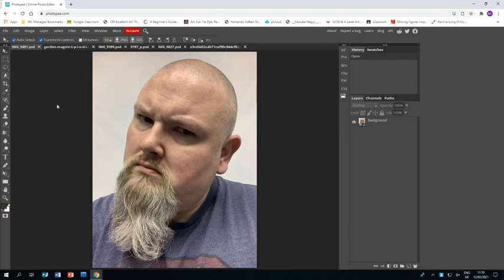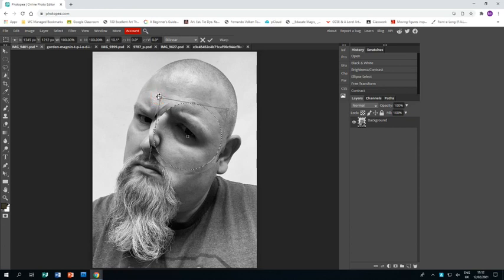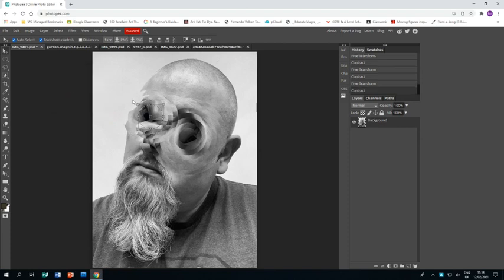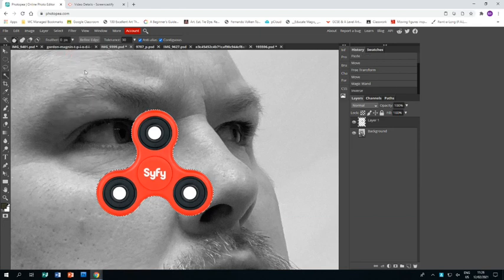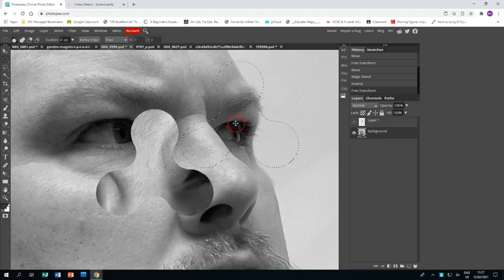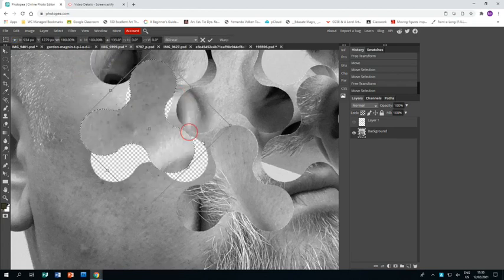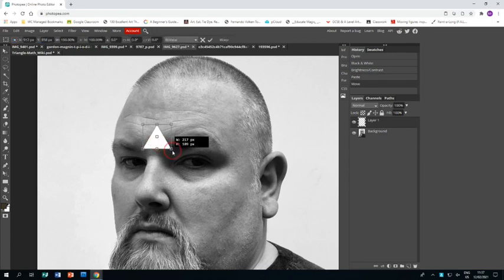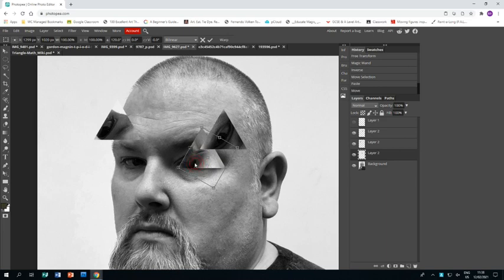Gordon Magnin Photopea Tutorial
Learn how to create a piece of work in the style of the artist Gordon Magnin